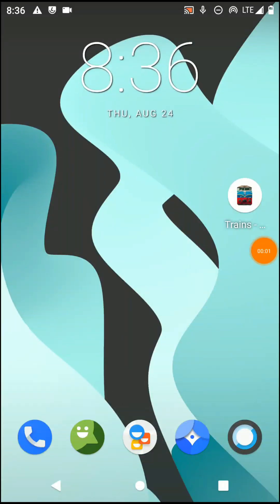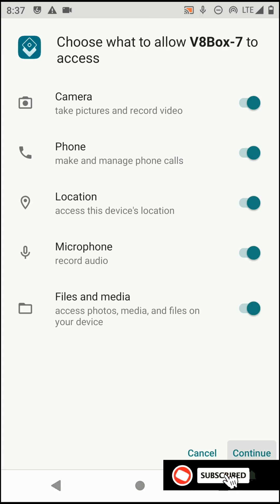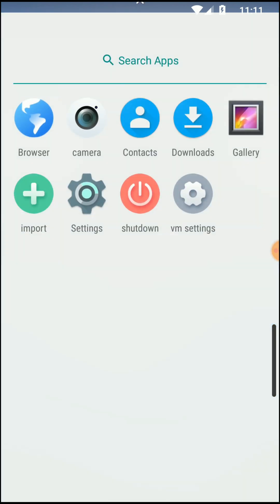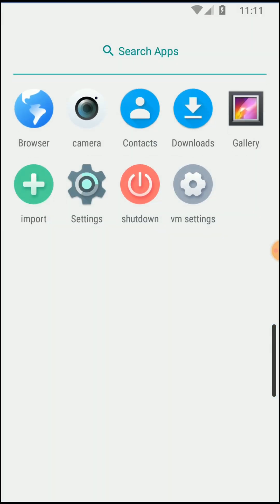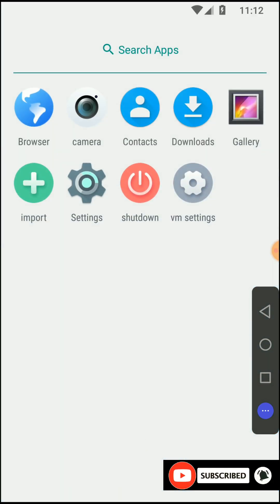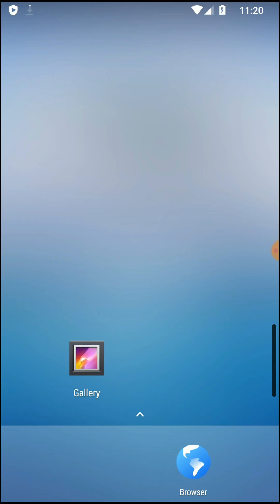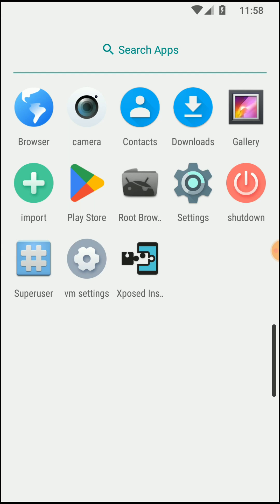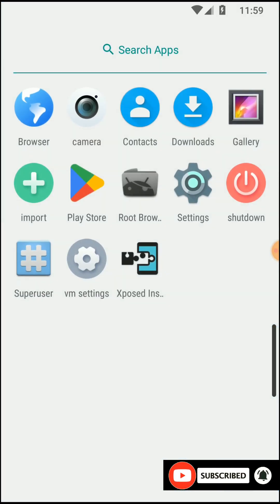V8Box New Android Virtual System with ROOT and Play Store | Gaming V8box | Last V8box root working